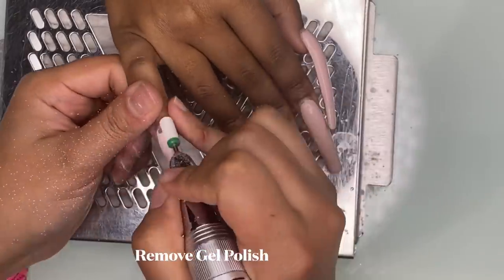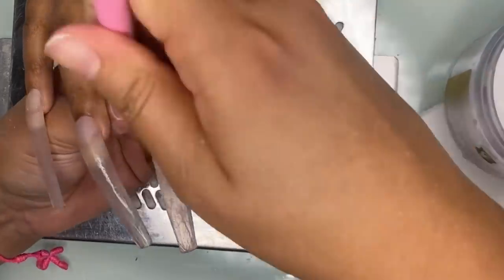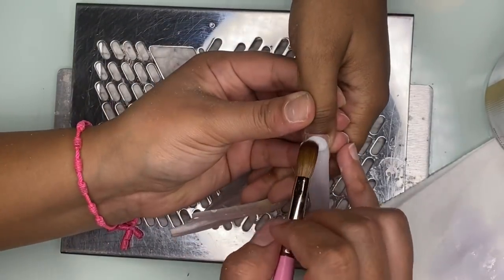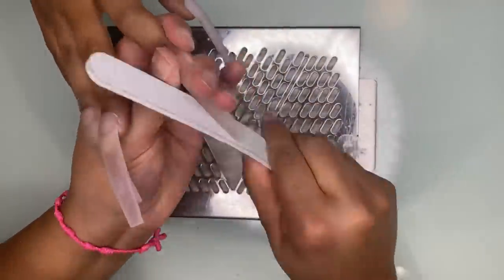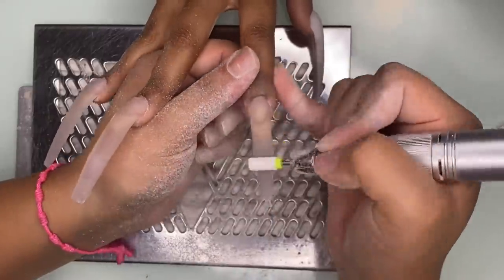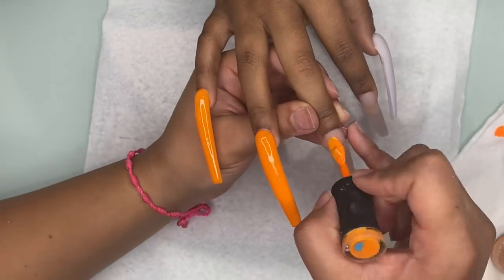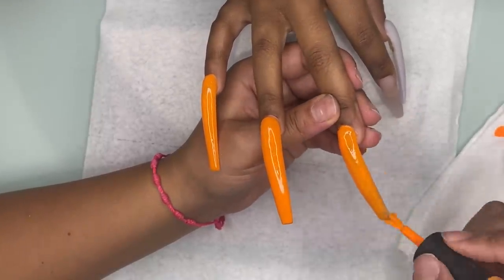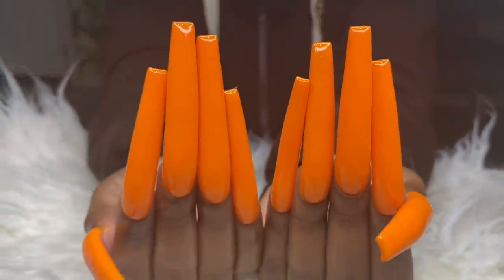Acrylic Nails Fill For Beginners | XX-along Acrylic Nails |Natali Carmona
Natali Carmona

‼️Nail supplies from amazon‼️
🛑Drill bits 🛑press on nail item 🛑 much more...
Check out this Idea List on Amazon: Nail Supplies by Natalie Carmona